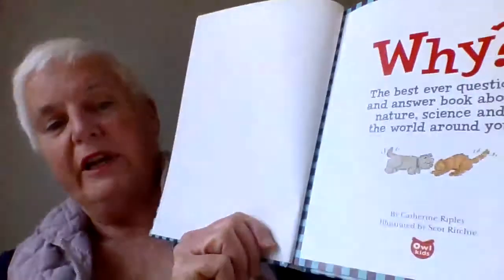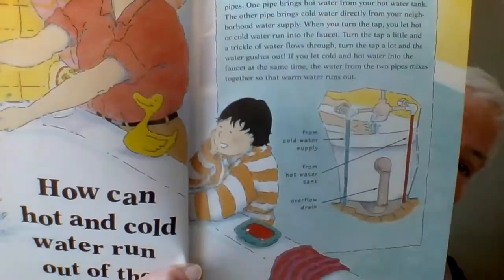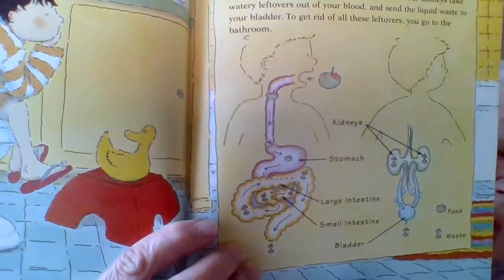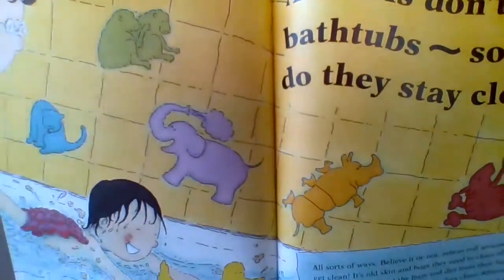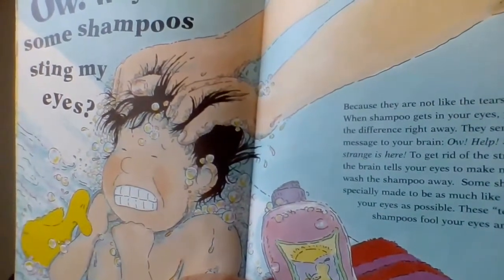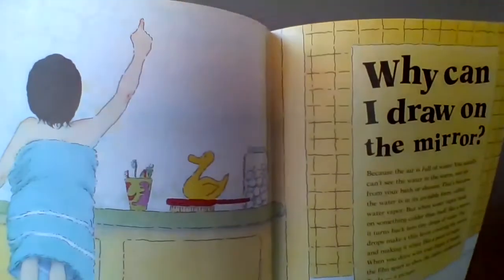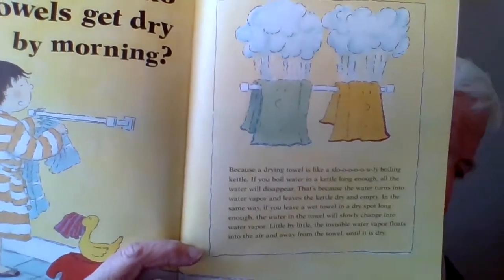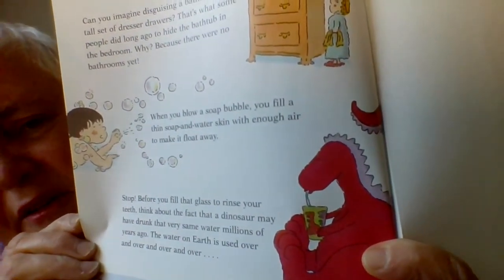Why is Soap so Slippery? From WHY? An Owlkids Book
Illustrated by Scot Ritchie and with permission from him and Owlkids,  here is a Storybook Question and Answer read-aloud for Mavis (and Penny and Lily).  All the questions are from real kids, and I take full responsibility for the answers as well as being grateful to all the experts who helped me out.